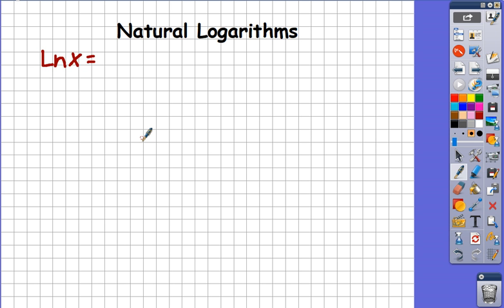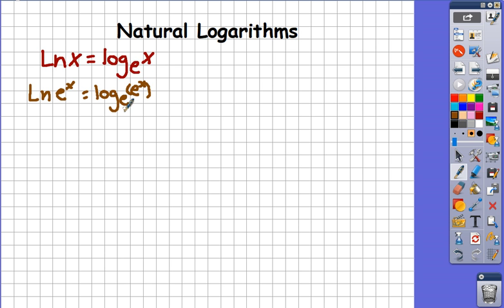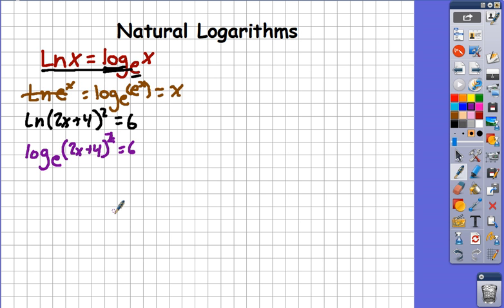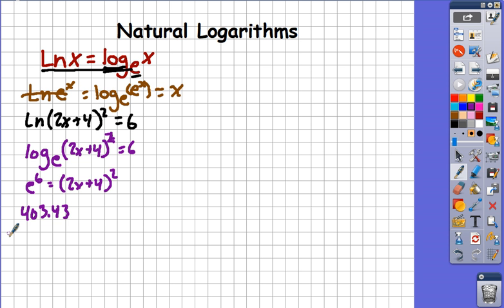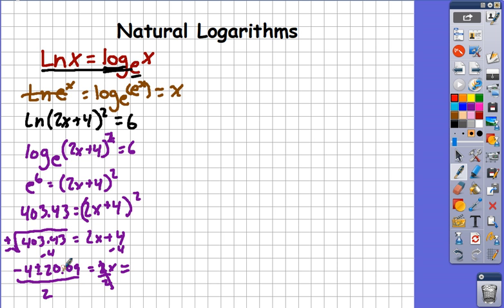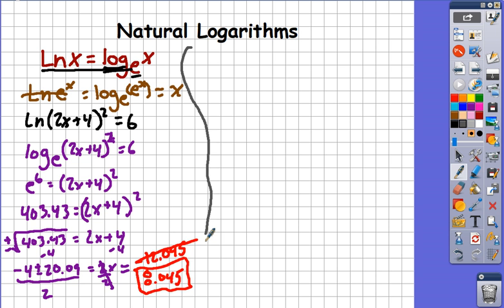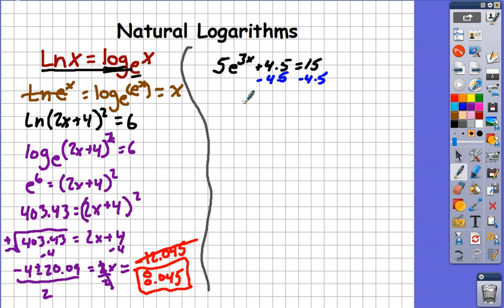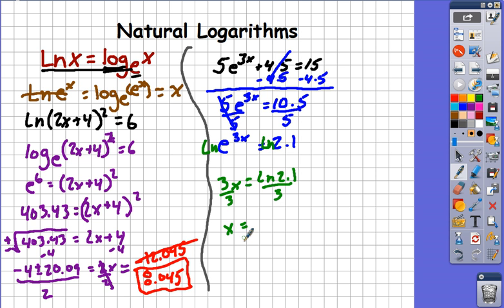Alg3 28a Natural Logs